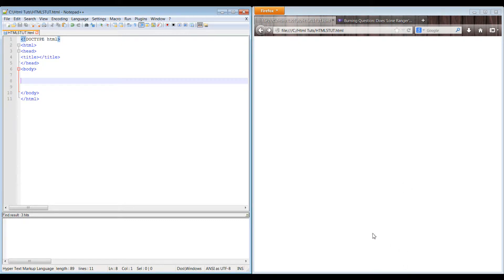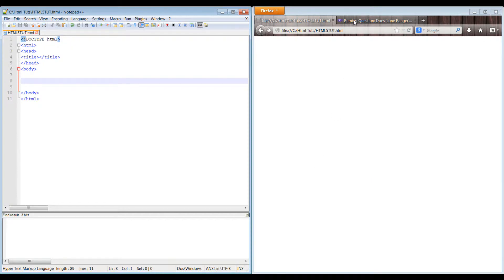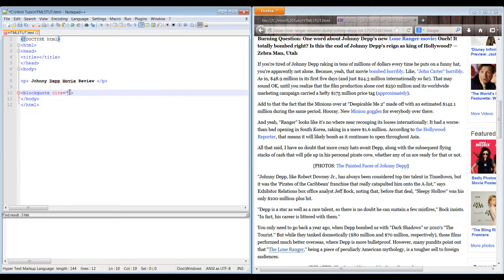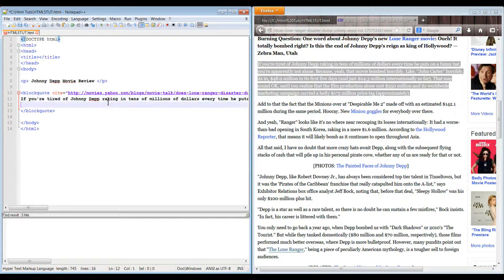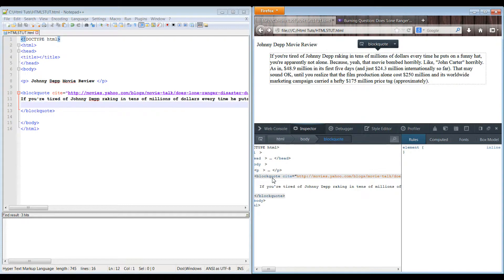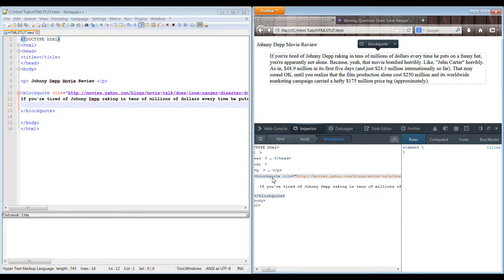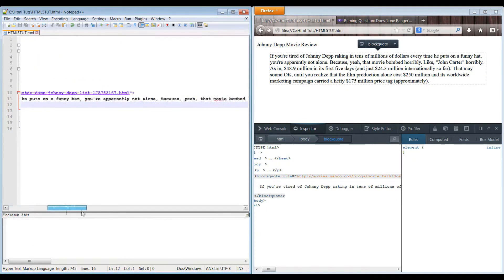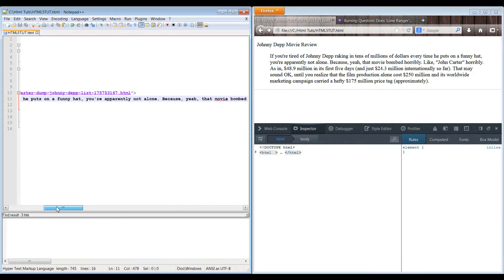HTML 5 Block Quote Tag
Video 13 of the HTML 5 Tutorial Series presented by Carlos of DEVPROCB.COM.  Today we teach you how the Block Quote Tag in html 5 can help benefit you in SEO and how to use the tag properly.